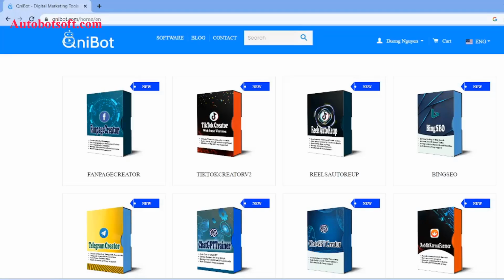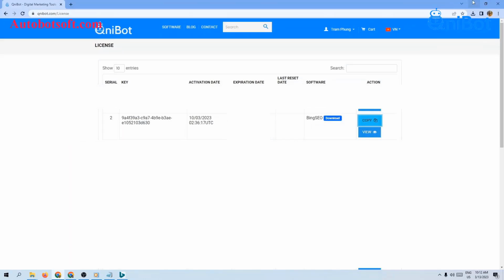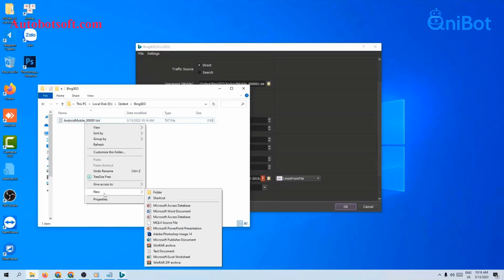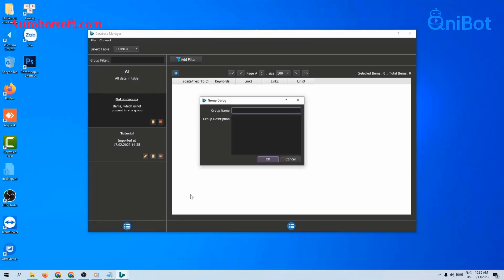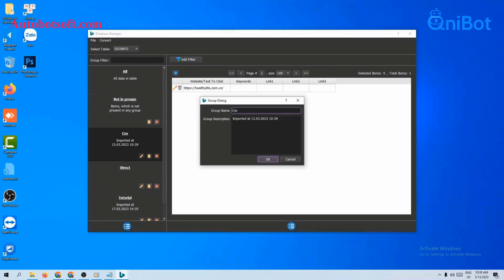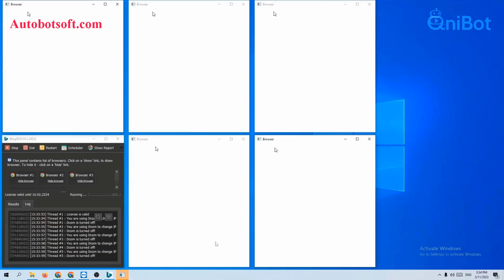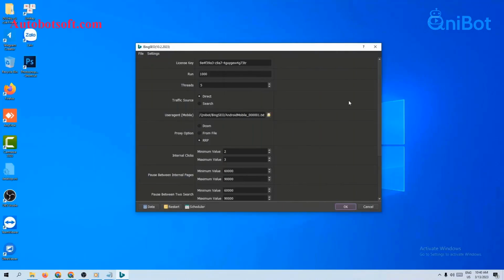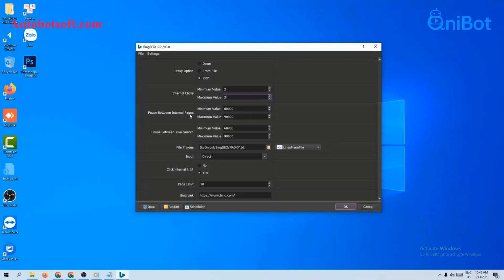Bing Seo Tool - Optimize your website to appear at the top of Bing search rankings.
ADVANTAGES OF USING BING SEO TOOL
Our Bing SEO bot can simulate multiple devices to search and visit your website on Bing, so it can increase search and direct traffic for your website quickly
Manage an unlimited amount of keywords and websites with the BingSEO Software.
You can use Dcom as well as proxy
After visiting your website, the bot can be directed to click on an internal link.
The software simulates real users' activities to increase the quality of traffic
There are tutorials in text and video
Our IT team updates the tool frequently without fee